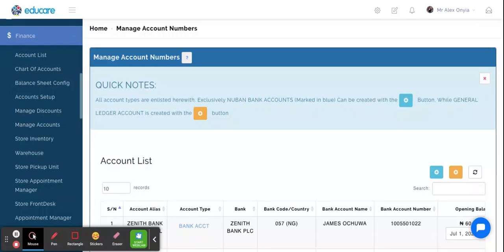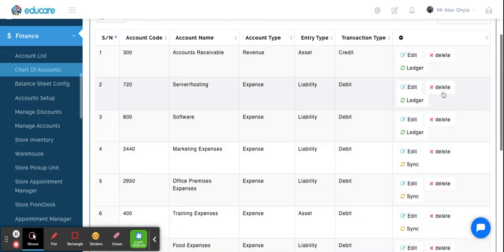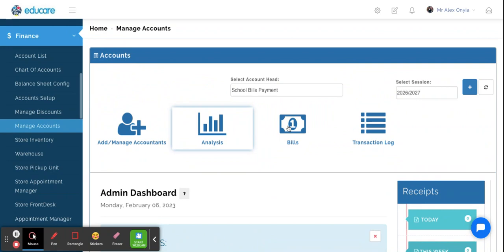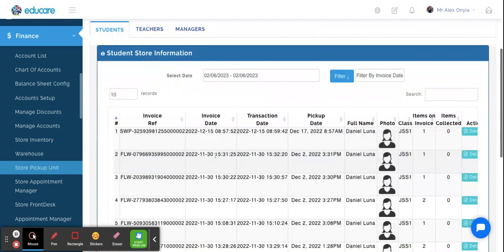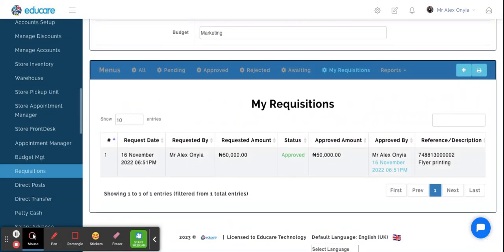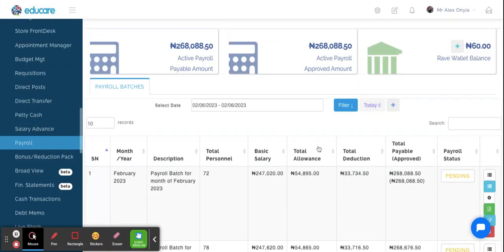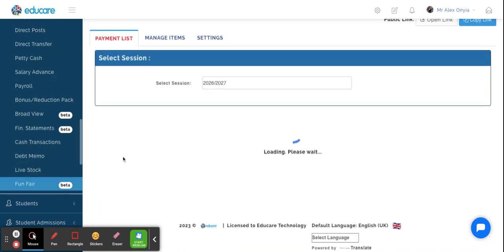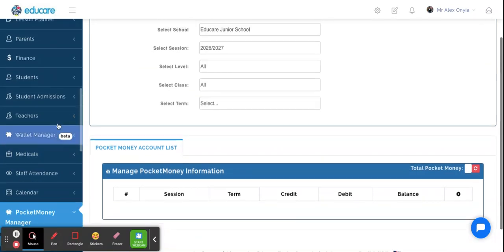Educare Finance Overview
An overview of educare finance